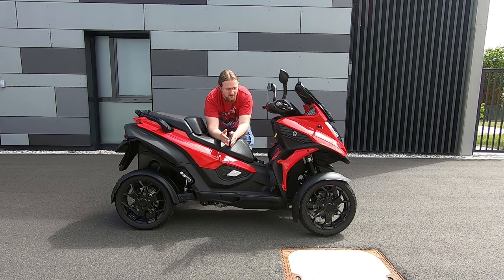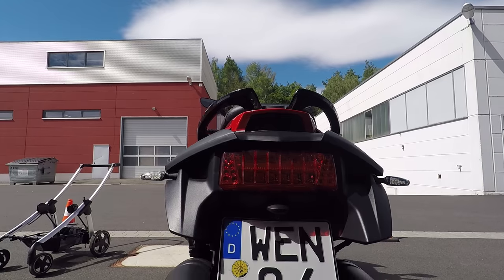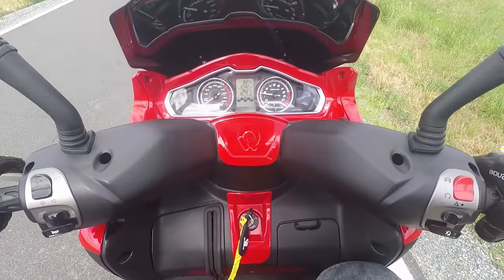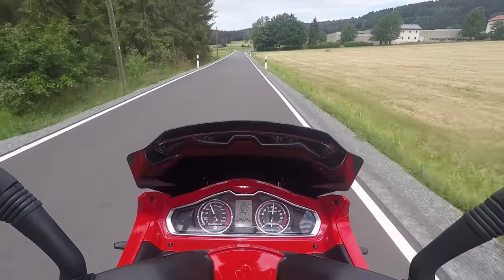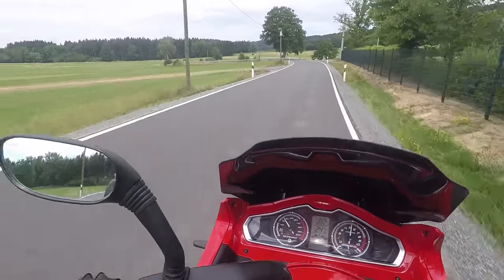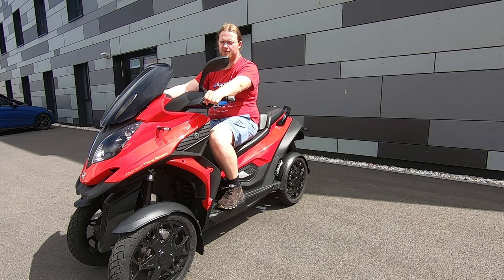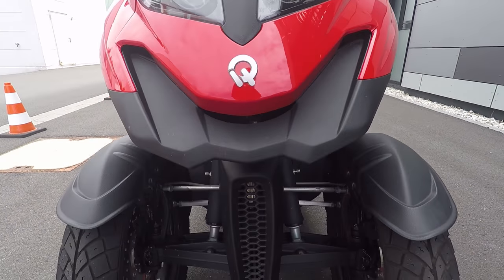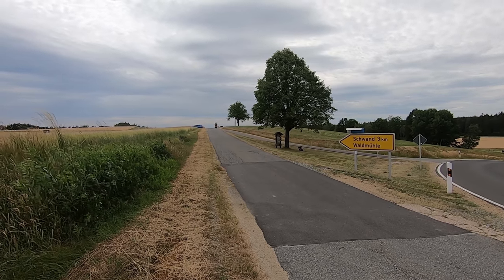Quadro Qooder - the scooter that is a car | Review, Testride, Onboard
It's neither fish nor fowl. So what is it? An awesome concept and a great vehicle for commuters, which can be ridden with a standard B or car license.

This Scooter was provided to me by Zweirad Center Weiden